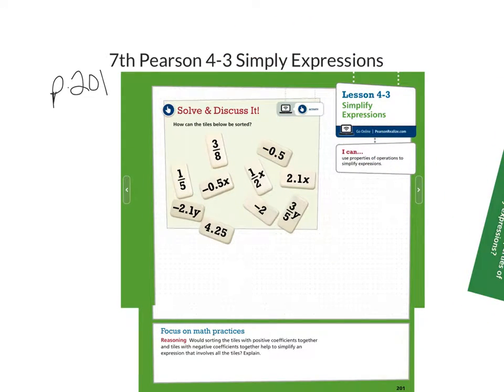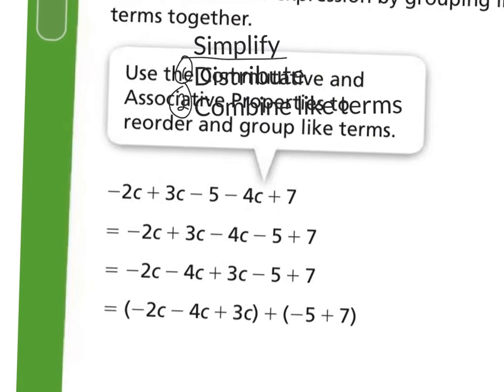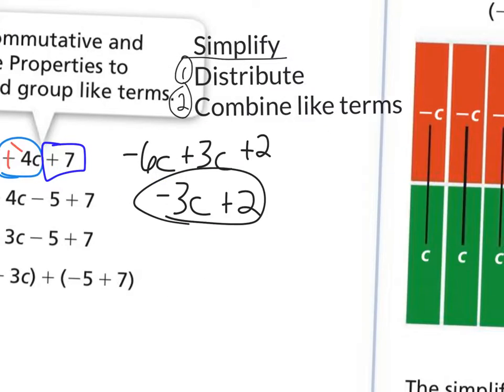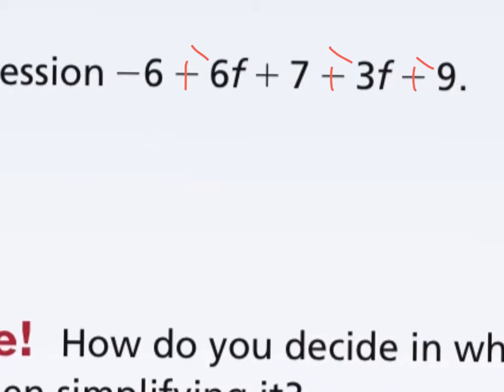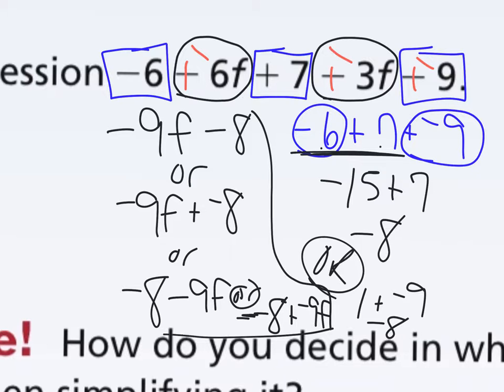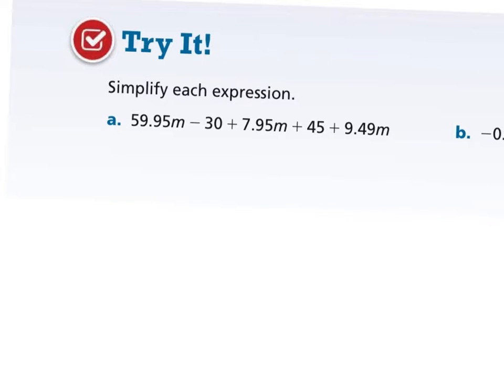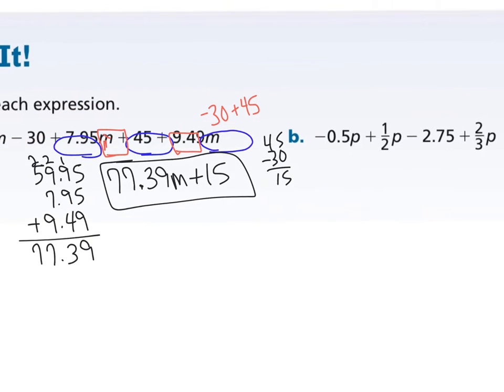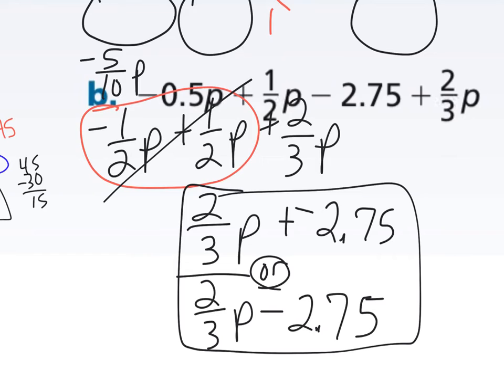(1st part) 4-3 7th Pearson Simplify Expressions